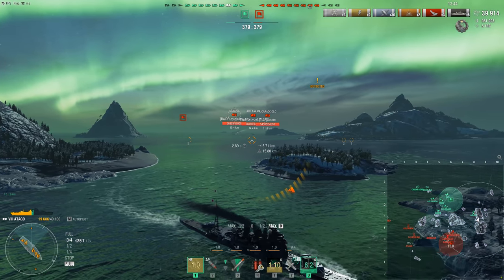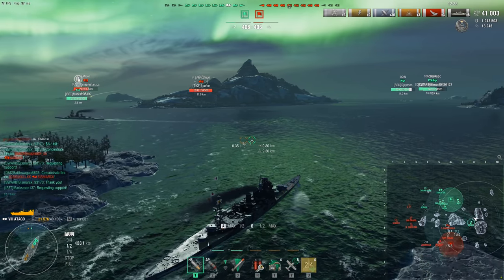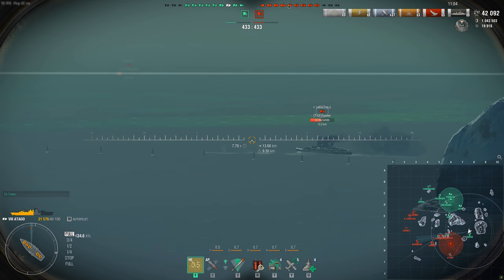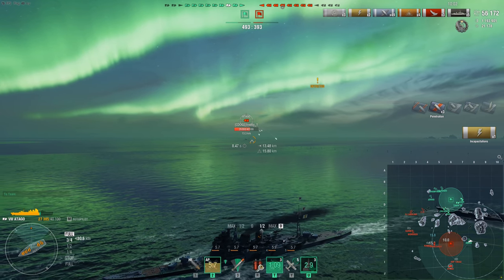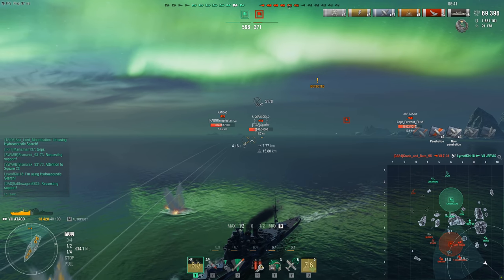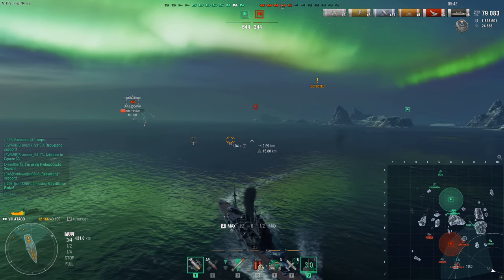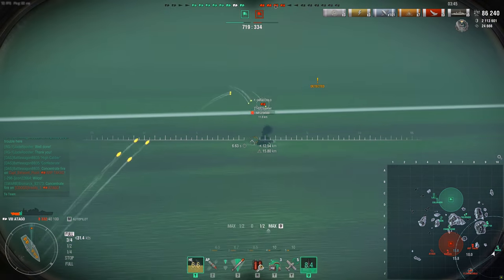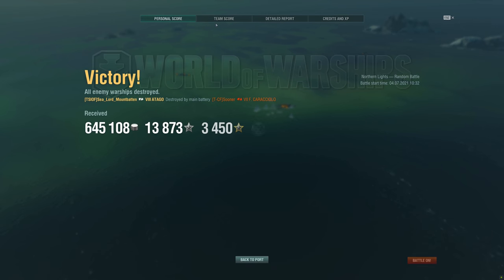World of Warships- The Best Cruiser I've Never Played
Hey guys, today I talk about my experience with a ship I've owned for over 2 years but didn't play until two weeks ago, the Tier VIII Premium Japanese Heavy cruiser, Atago.